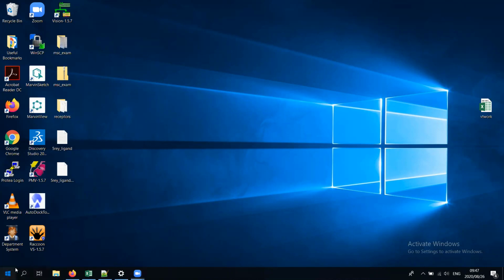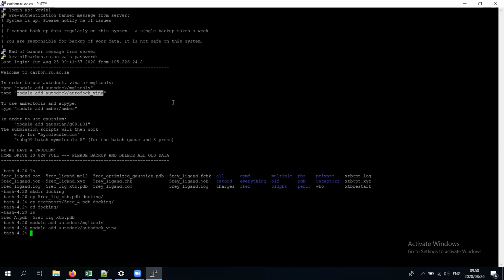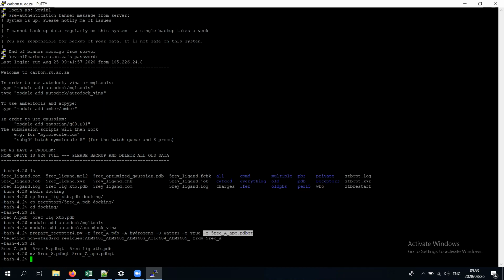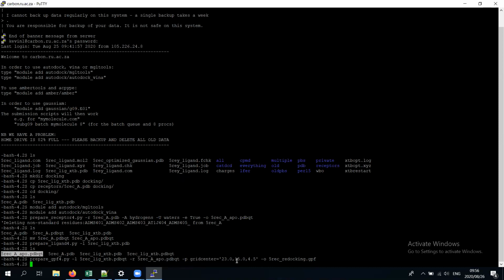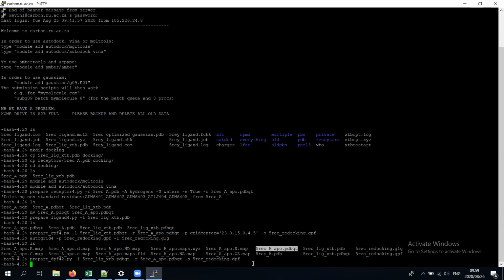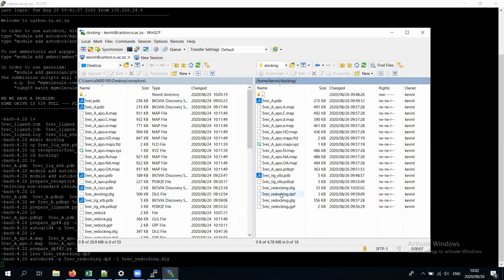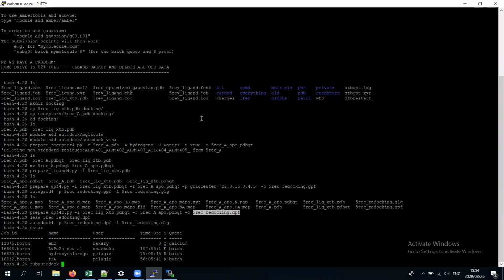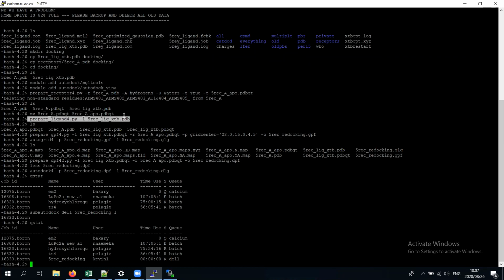honours modeling practice9